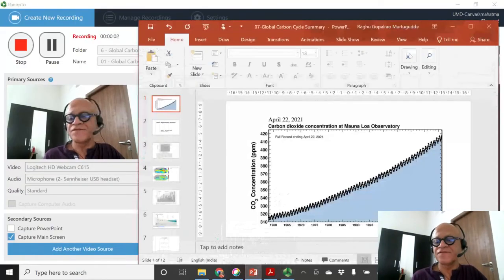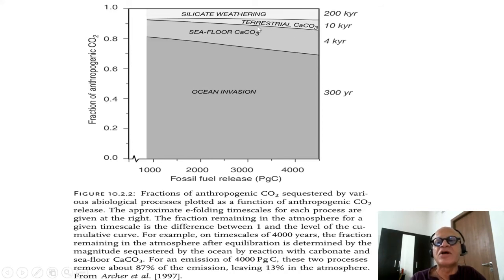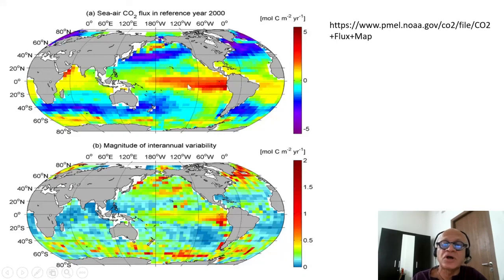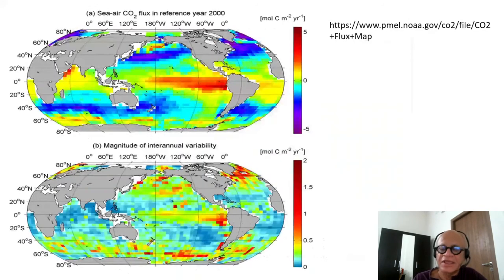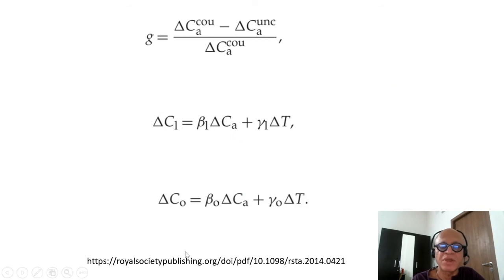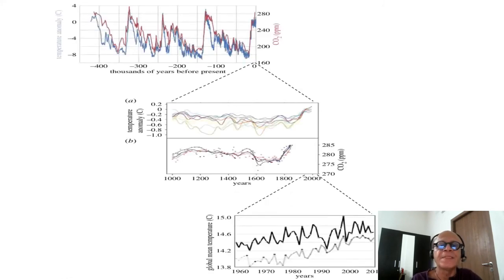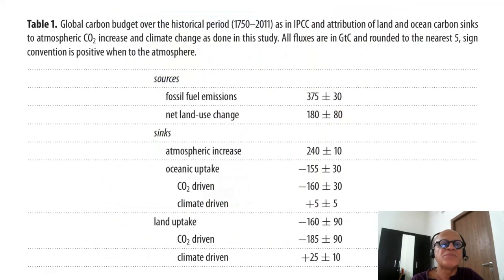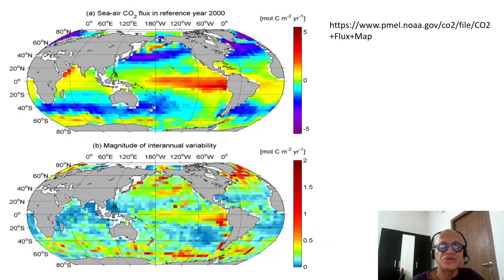01 Global Carbon Cycle Summary